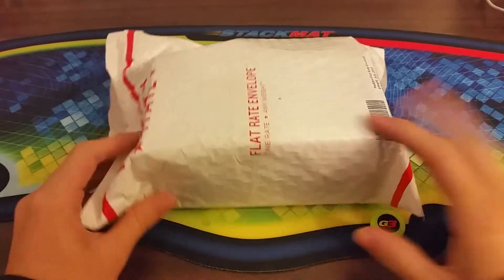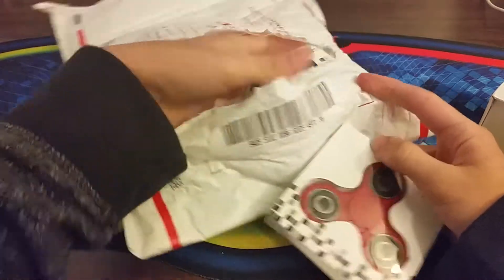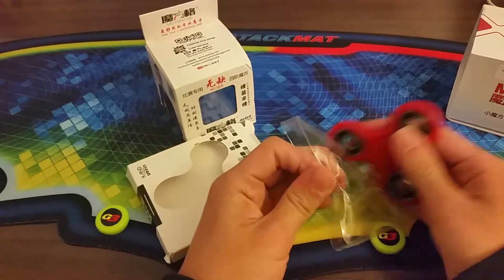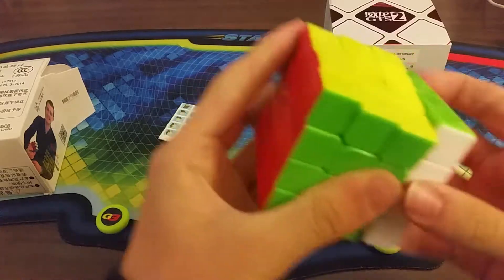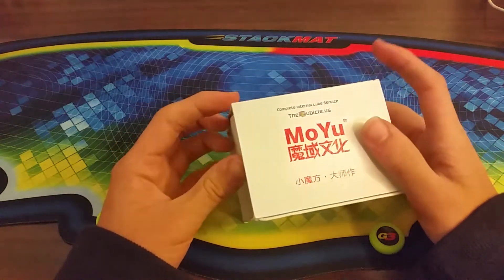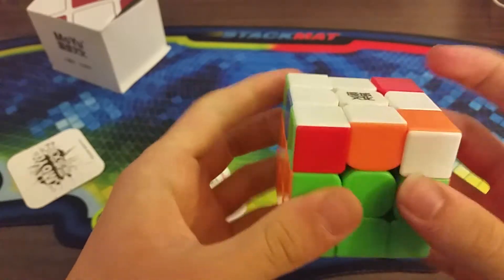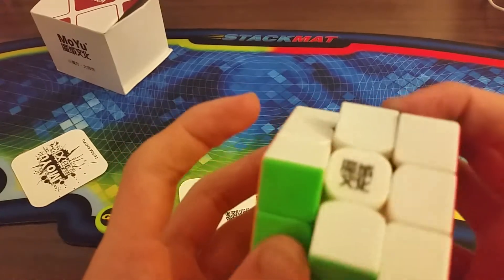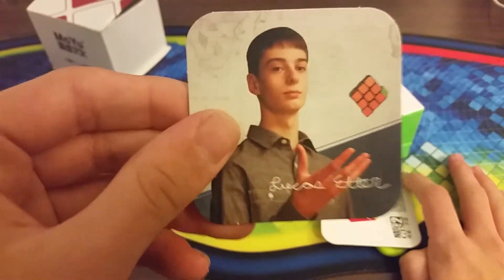Weilong GTS2 Unboxing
Also some fidget stuffz